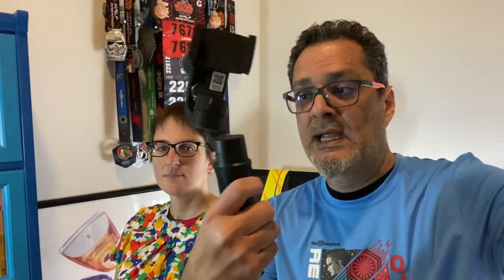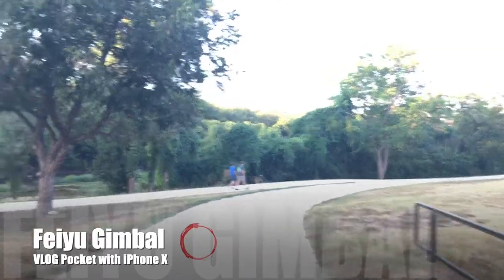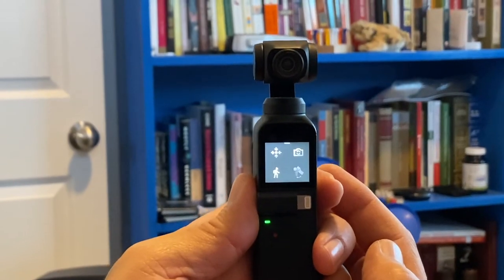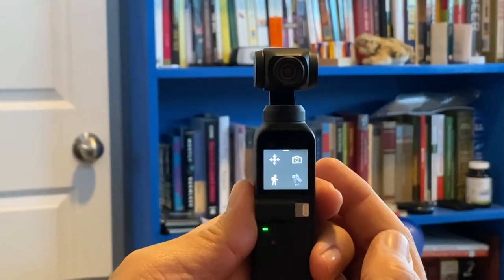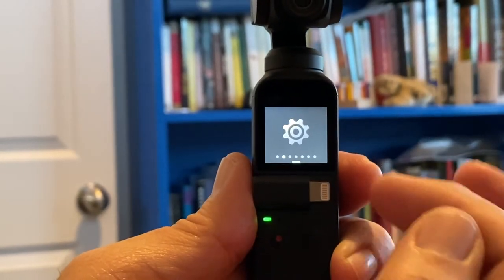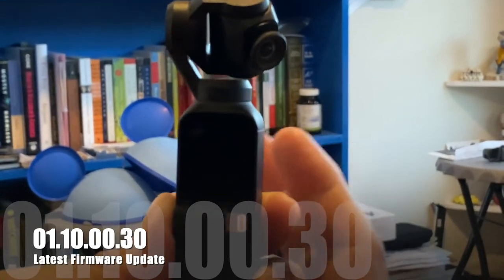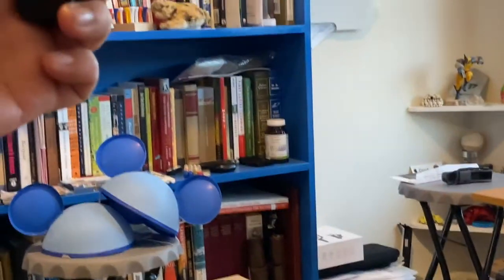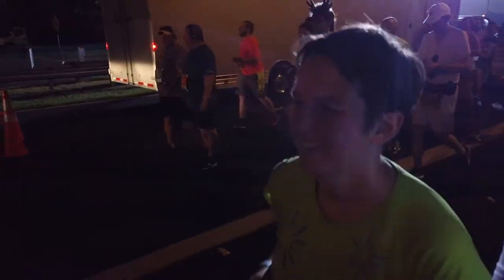DJI OSMO Pocket Final Review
In our quest to adequately document our inaugural marathon training, we tried lots of methods - phones, go pros, gimbals of various sizes...all were ok in their own way, but not quite right.

Well we finally found the just right option for us - the Osmo Pocket is AWESOME. It's compact with stabilization built in and super high quality video output.

It's the perfect camera for us, and in this video, we'll tell you why, go over the best settings for our purposes, and chat about the wide angle lens we bought to go with it.

Freewell Wide Angle Lens